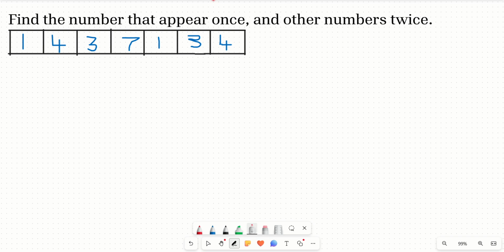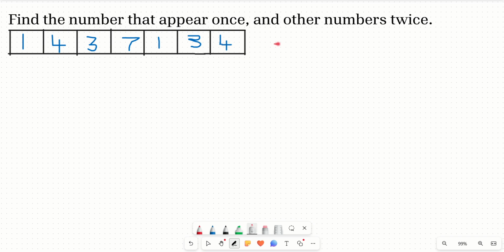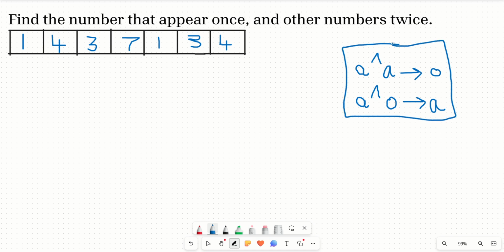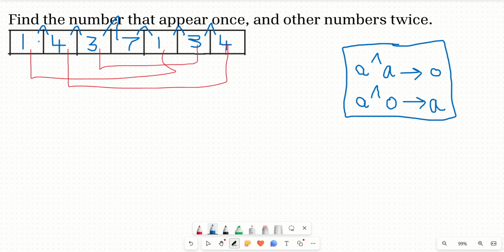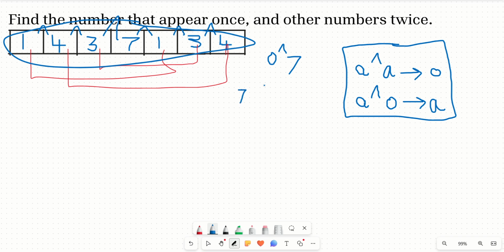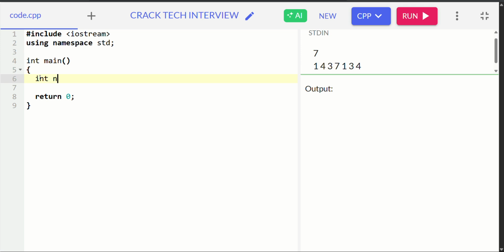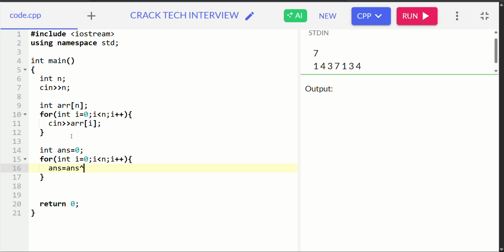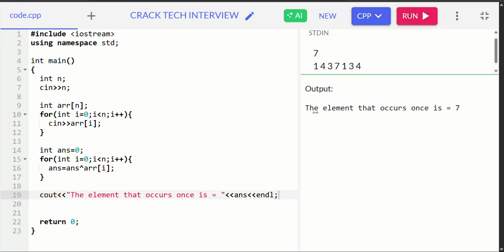Most Frequently Asked DSA Interview Questions question=3 | Find Number Appearing Once & Other Twice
🚀 Most Frequently Asked DSA Interview Questions — Question 3
Learn how to **find the number that appears once while all other numbers appear twice** — a very popular DSA and coding interview problem!

🔥 This question is commonly asked in coding rounds to test your knowledge of bit manipulation, XOR properties, and efficient problem-solving.

💻 In this video:
- How XOR helps identify the unique number
- Time complexity: O(n), Space complexity: O(1)
- C++ implementation for quick understanding

✅ Perfect for:
- DSA interview preparation
- C++ beginners and competitive programmers
- Placement coding rounds and contests